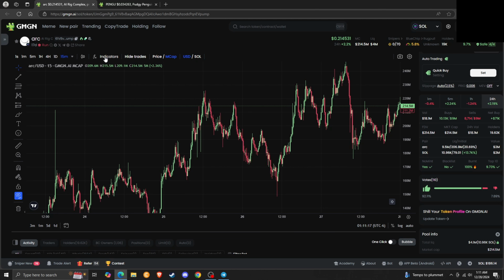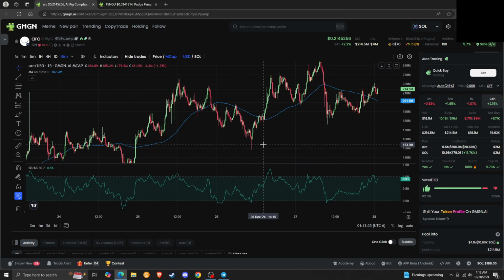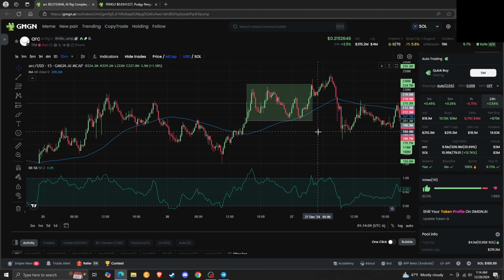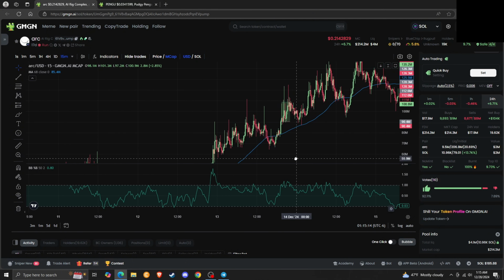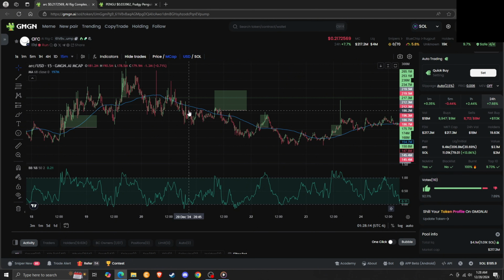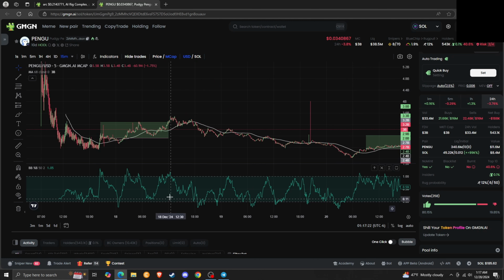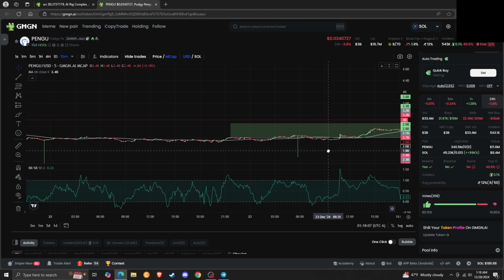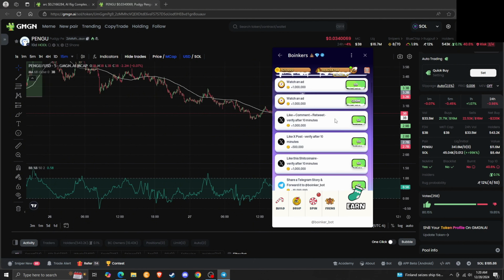9764% in One Week! My 100% Winrate Meme Coin Trading Method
9764% in One Week! My 100% Winrate Meme Coin Trading Method
Are you ready to discover the meme coin trading strategy that helped me achieve an incredible 9764% profit in just one week? This video breaks down my 100% winrate trading method step by step, so you can start maximizing your gains in the exciting world of meme coins. 🚀

💸 Don’t Miss the Doinkers Airdrop!
Doinkers is the next big meme coin, and you don’t want to miss out! Claim your free tokens through the Doinkers Airdrop and get a head start on this high-potential project.

👉 Telegram – Join for real-time updates, alerts, and trading tips.
👉 Discord – Connect with like-minded traders and learn the latest meme coin strategies.

If you’re serious about trading meme coins, you need to check out GMGN! It’s the ultimate platform for meme coin enthusiasts, offering cutting-edge tools, analytics, and a vibrant community to support your trading journey.

📈 What You’ll Learn in This Video:

How I used a 100% winrate strategy to achieve massive returns.
The secret techniques I use to spot high-potential meme coins.
Tips to maximize profits while minimizing risks in volatile markets.

The Ultimate Guide to Meme Coin Trading in 2024
Meme coins have taken the crypto world by storm, emerging as some of the most exciting and lucrative assets in the digital finance space. From viral coins like Dogecoin and Shiba Inu to promising newcomers like Doinkers, these coins are reshaping how people perceive cryptocurrency. But what are meme coins, and how can you profit from them? Let’s dive in!
What Are Meme Coins?
Meme coins are cryptocurrencies inspired by internet culture, trends, or jokes. While they often begin as humorous projects, many have evolved into serious investment opportunities. Meme coins typically have strong community backing, making them highly volatile but capable of delivering astronomical returns.
Popular examples include:
Dogecoin (DOGE): The original meme coin that sparked the trend.
Shiba Inu (SHIB): Known as the “Dogecoin killer,” with robust tokenomics.
Doinkers (DOINK): The latest meme coin revolutionizing the market with innovative features.
Why Are Meme Coins So Popular?
Viral Potential: Meme coins gain popularity through social media, memes, and influencers.
Low Entry Barrier: Many meme coins are inexpensive, allowing anyone to invest.
Community Power: Meme coin communities drive adoption and growth through grassroots efforts.
How to Trade Meme Coins Successfully
If you’re ready to capitalize on meme coin trading, follow these proven steps:
Research New Projects
Stay ahead of the curve by identifying promising meme coins early. Platforms like GMGN are essential tools for tracking the latest trends and uncovering hidden gems like Doinkers.
Active participation in meme coin communities, such as Telegram and Discord, can provide valuable insights into upcoming developments, airdrops, and promotions.
Leverage Reliable Platforms
Trading on platforms like GMGN ensures access to advanced analytics, market insights, and a user-friendly interface tailored for meme coin enthusiasts.
Top Strategies for Meme Coin Trading
Scalp Trading: Take advantage of small price fluctuations for quick profits.
HODLing: Hold coins for long-term gains as they increase in value.
Diversify Your Portfolio: Reduce risk by investing in multiple meme coins.
Meme Coins to Watch in 2024
The meme coin market is rapidly expanding, but here are a few projects with massive potential:
Doinkers: Combining humor with innovative tokenomics.
PepeCoin: Riding the wave of internet culture.
Floki Inu: A community-driven project with real-world use cases
Why Choose GMGN for Meme Coin Trading?
GMGN is the best meme coin trading platform for beginners and experts alike. With cutting-edge tools, an intuitive interface, and a supportive community, GMGN helps traders maximize profits while minimizing risks. Whether you’re trading Doinkers or exploring other meme coins, GMGN offers everything you need to succeed.
The Future of Meme Coins
Meme coins aren’t just a passing trend—they’re becoming a significant part of the cryptocurrency landscape. As more projects like Doinkers emerge, the potential for high returns continues to grow. By staying informed and leveraging platforms like GMGN, you can position yourself at the forefront of this exciting market.
Whether you’re a seasoned trader or a crypto newbie, there’s never been a better time to dive into the world of meme coins. Trade on GMGN today.